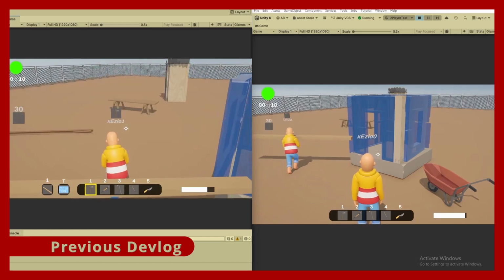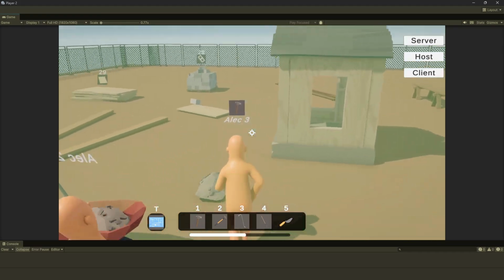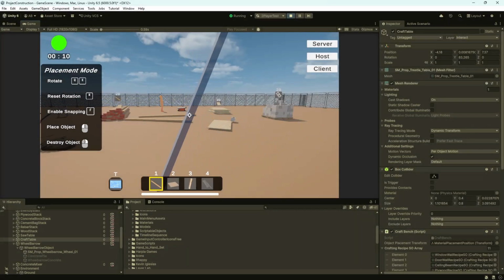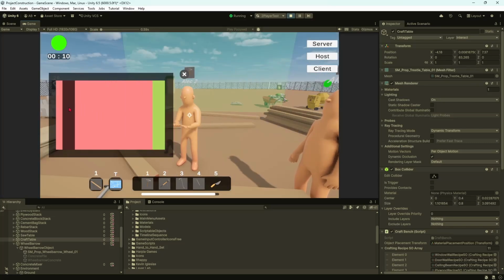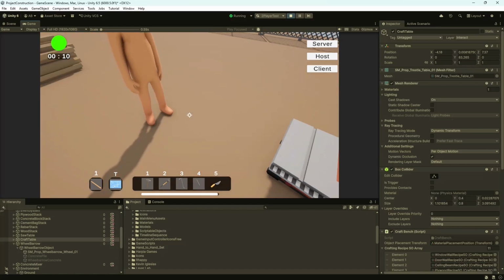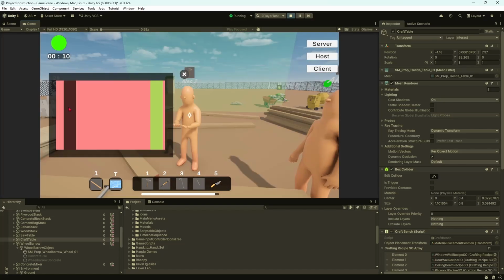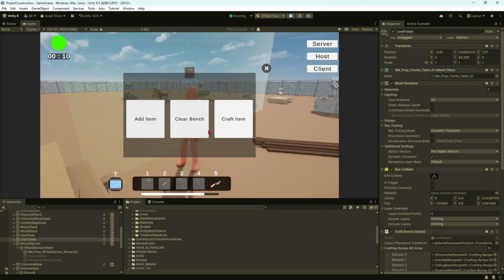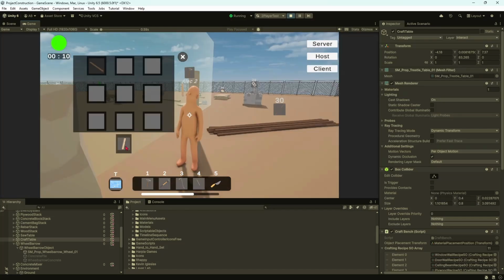Project Construction Devlog #2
An update on the progress of my new Multiplayer construction game.